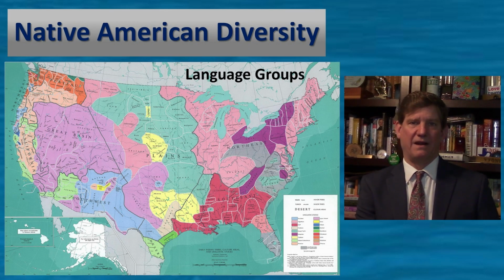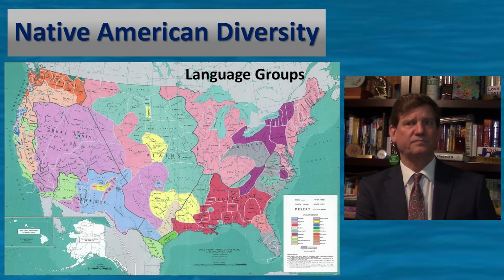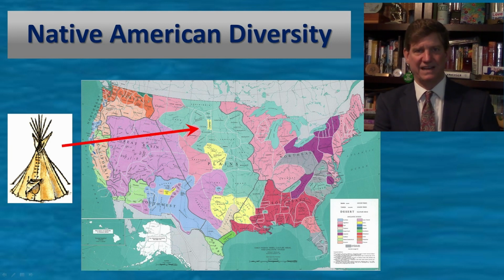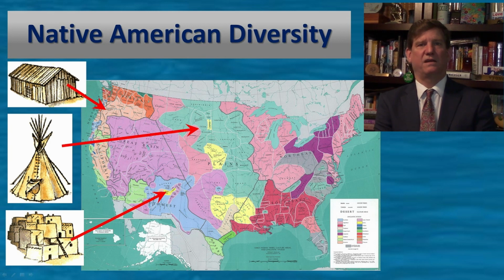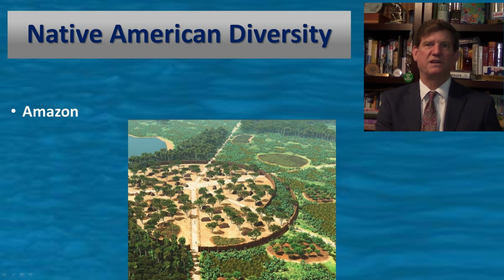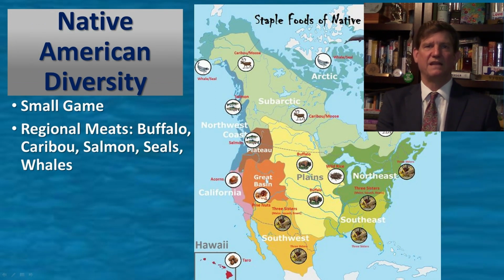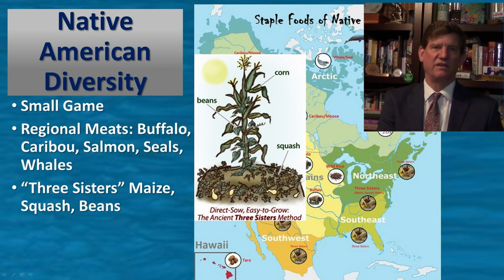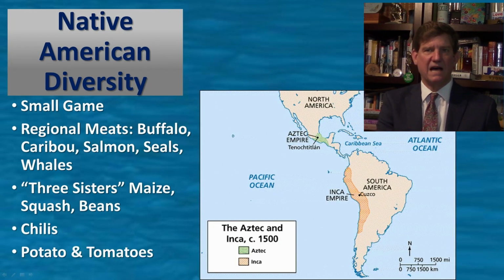Native Americas: Native American Diversity